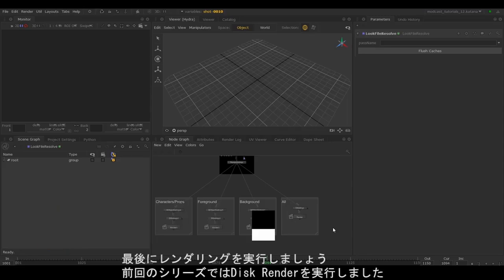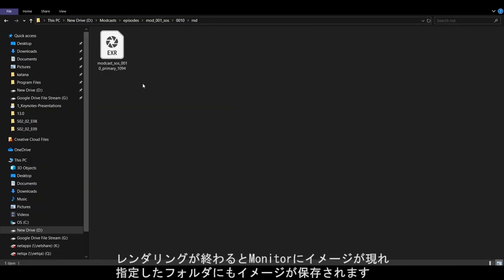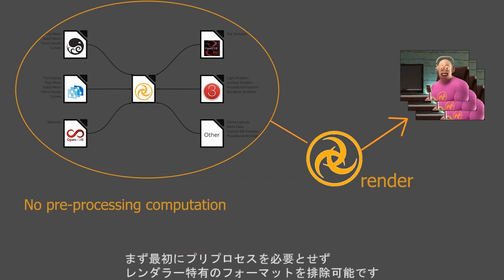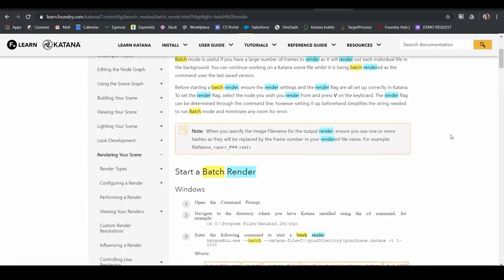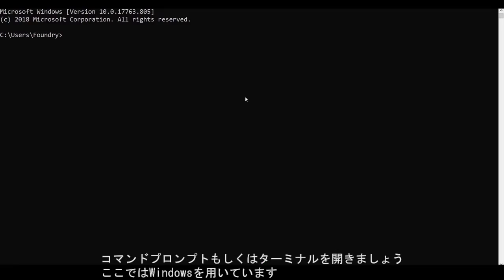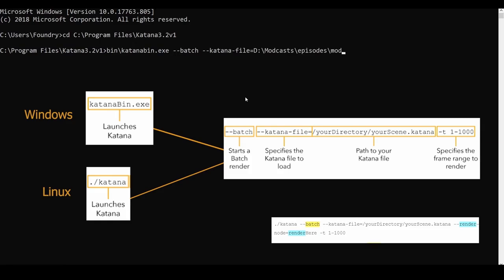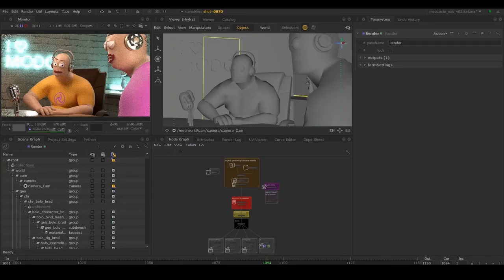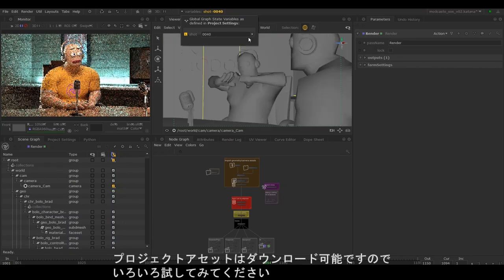12, バッチレンダリング